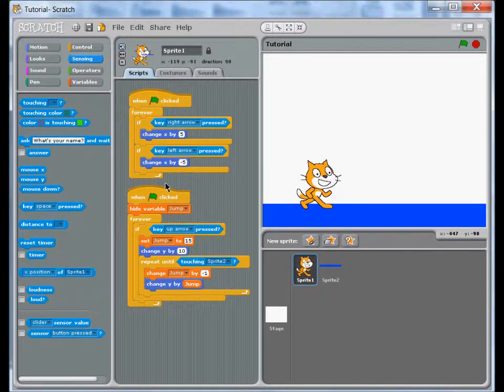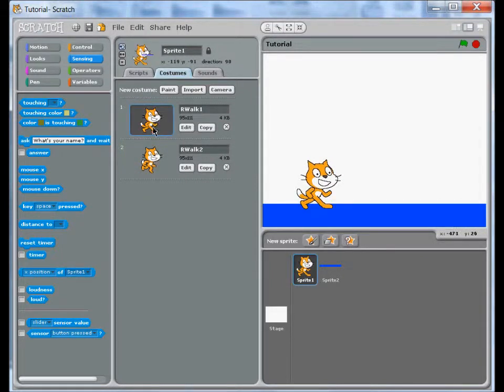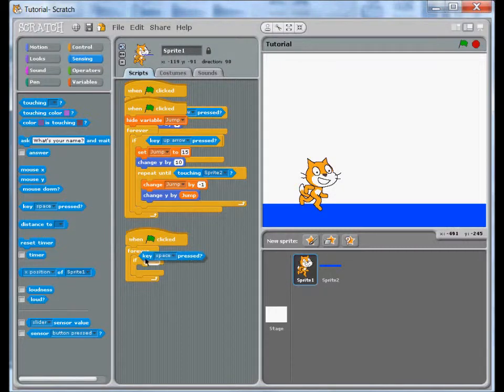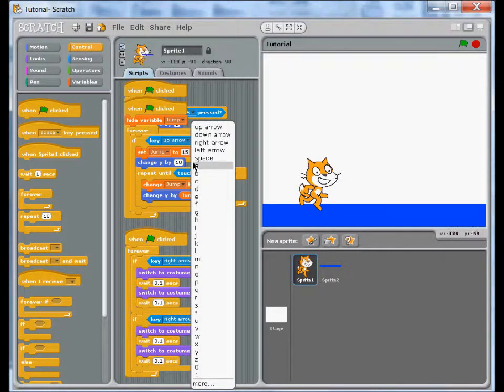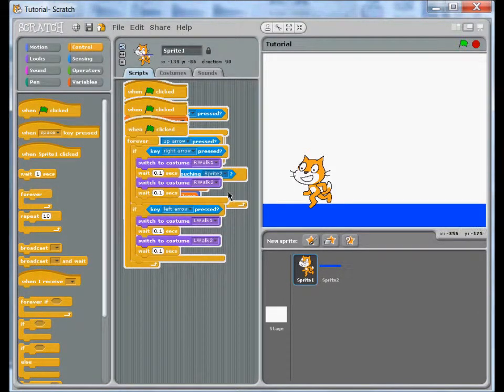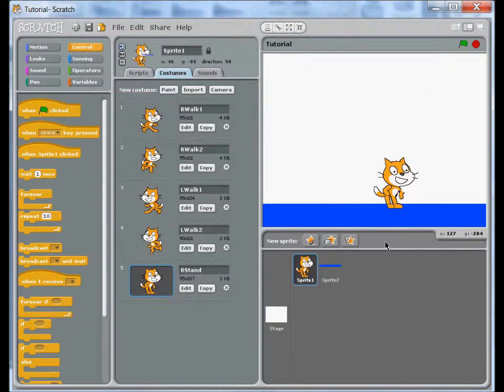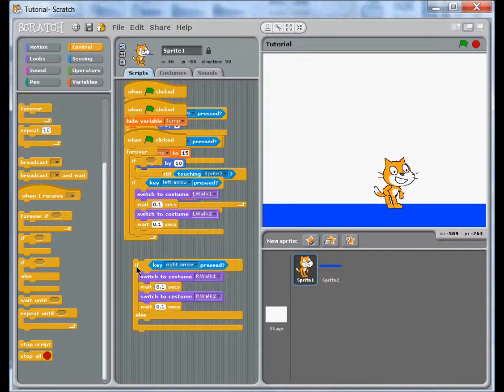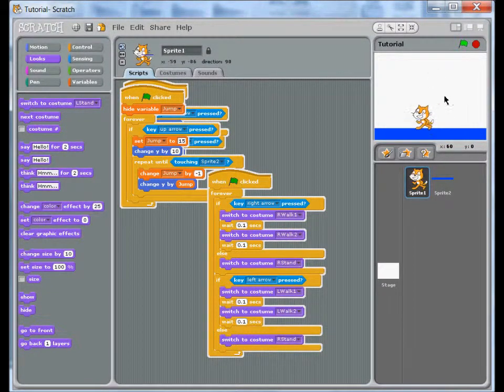Scratch Tutorial How to Animate a Walking Sprite diki arta dinata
pembelajaran scratch